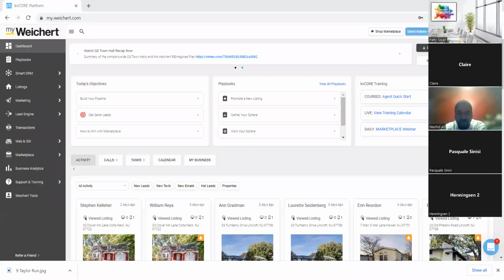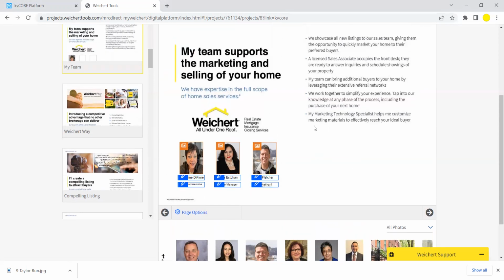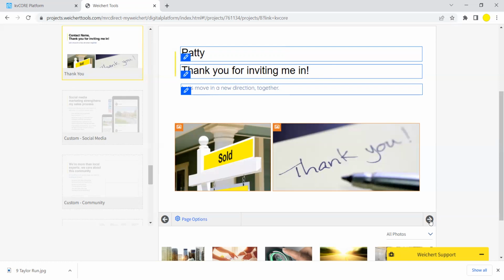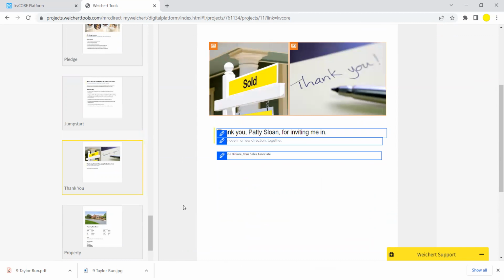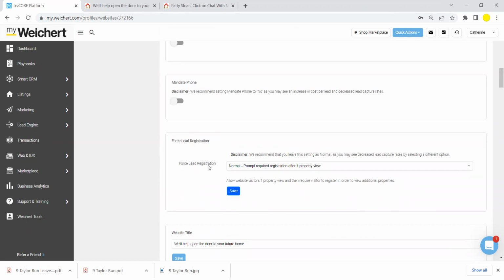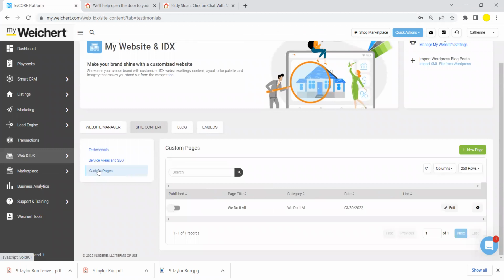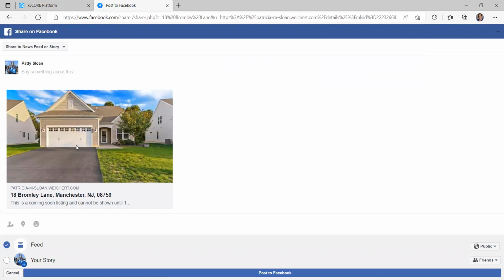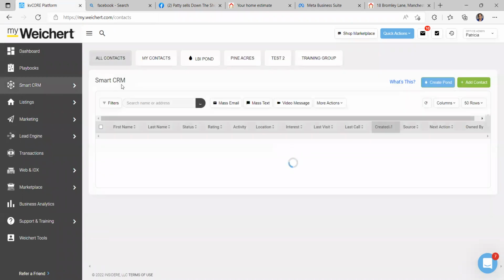Dual Career Training Part 2 Oct 19 2022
Subjects covered:  Listing Presentation, customize website.